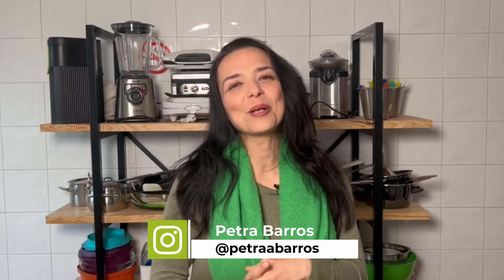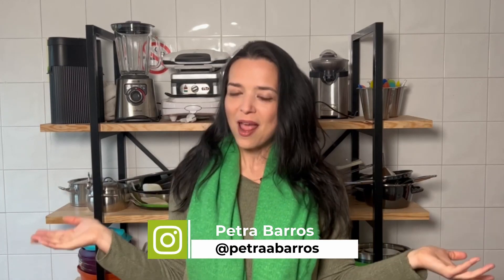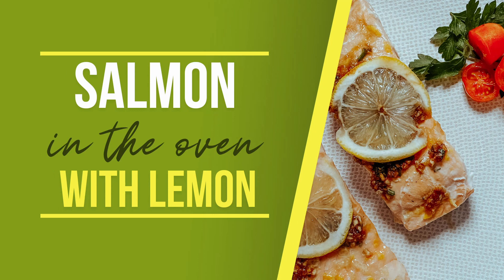Salmon in the Oven with Lemon | Easy Recipe with Salmon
Salmon in the oven is a regular baking recipe that requires only the most fundamental ingredients. It is a simple yet flavorful way to cook salmon, and this recipe can be easily adapted for any amount of salmon you have. For example, if you wanted to make more than two servings, simply double all spices used. If you want more flavor with less sodium and fat, add extra herbs like rosemary or thyme and use low sodium chicken broth instead of water. That is just an example.